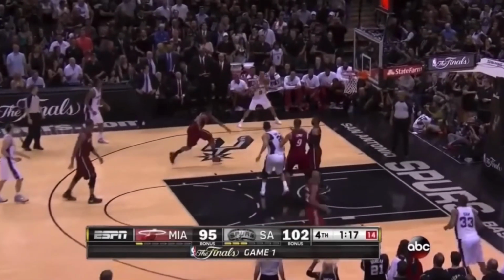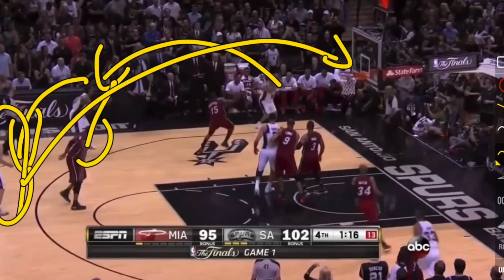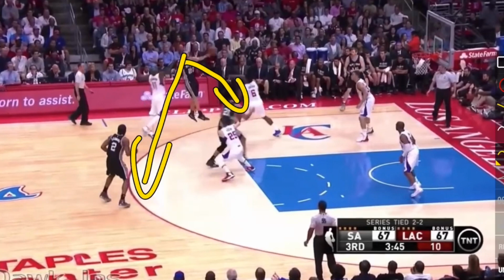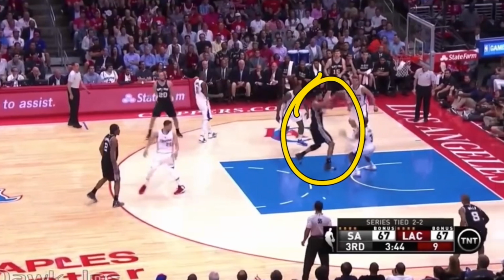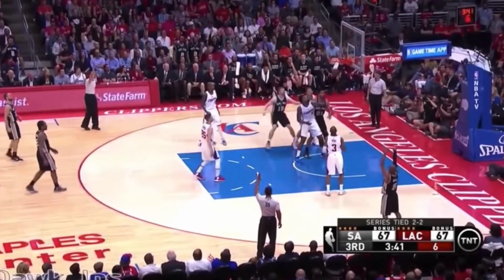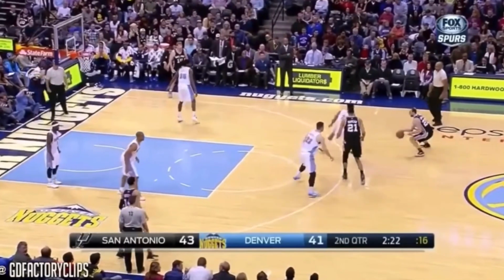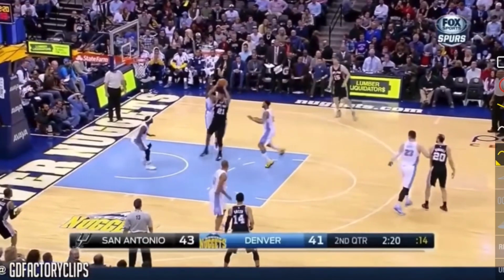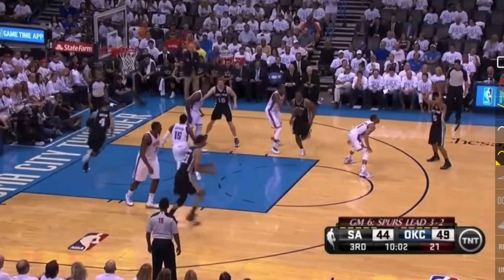San Antonio Spurs Offense Breakdown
San Antonio Spurs Offense Breakdown, in this video I breakdown the San Antonio Spurs Offense so that you can use their tactics, strategies and Basketball plays with your Basketball team. These San Antonio Offense Strategies are easy and advanced. I hope this video helps your Basketball team.